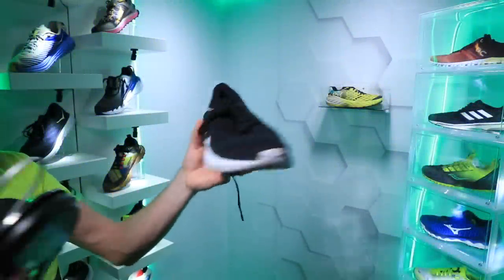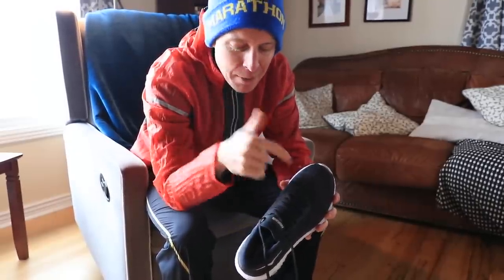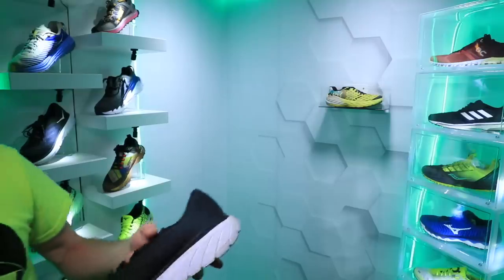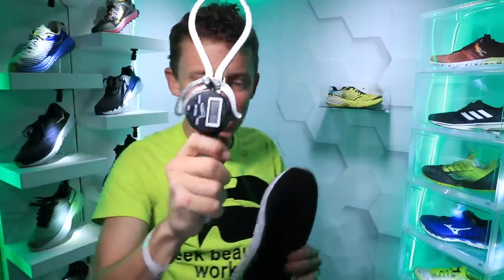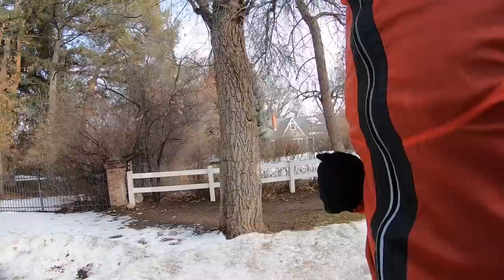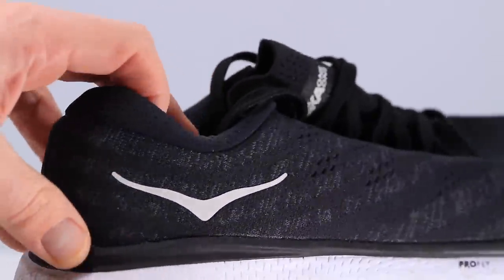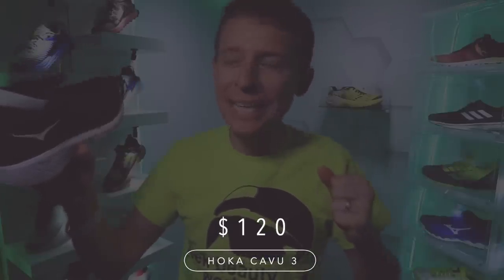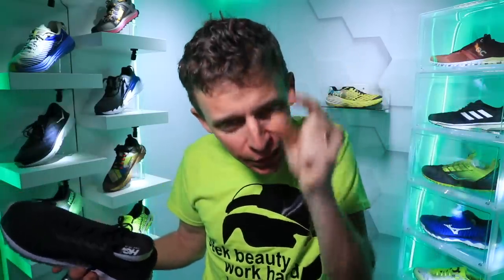Hoka Cavu 3 | 6.4 oz | $120 | Jog to your Track Workout?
Pleasantly surprised by today's first run in the Hoka Cavu 3, excited to see where we take this shoe over the next 50 miles.

⬇️DeMoor Global Running Store ⬇️

THANK YOU for picking up your running shoes from the DeMoor Global Running Store below.

Still figuring it out. Update you all on Tuesday : )

• Mailing Address:
USA

Seek Beauty
Work Hard &